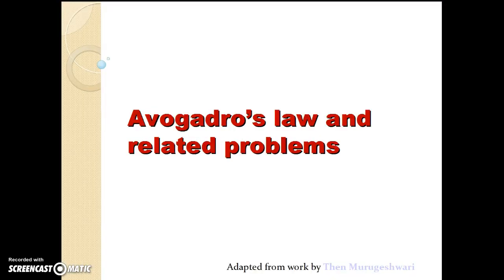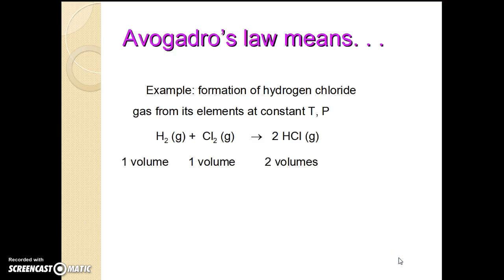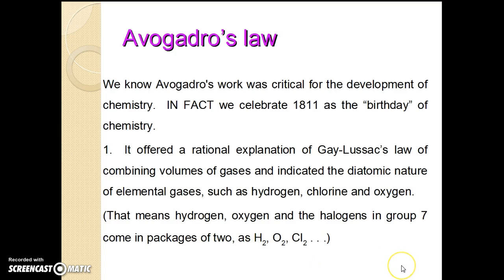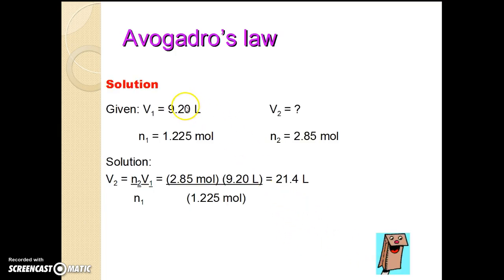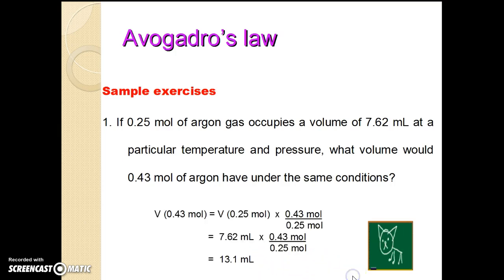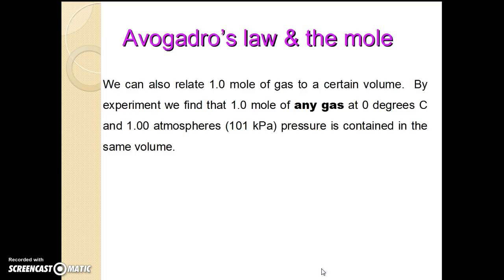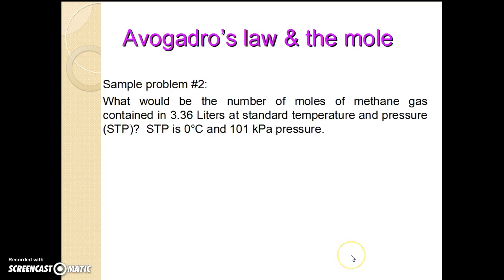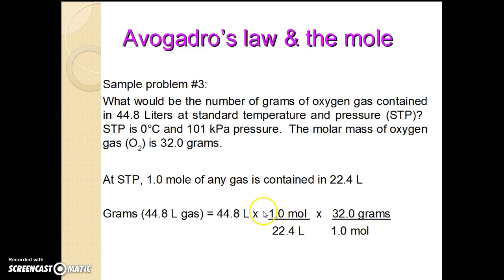Avogadro's Law and problem solving with audio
Learn about the Law of Combining Volumes, Avogadro's Law, and the problem types that go with these laws.